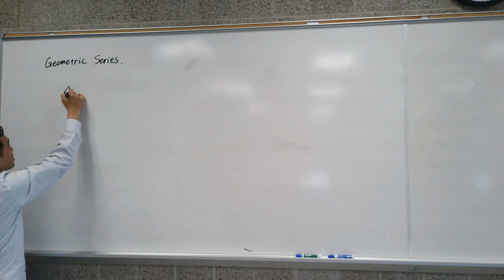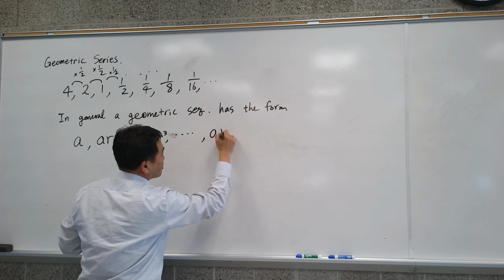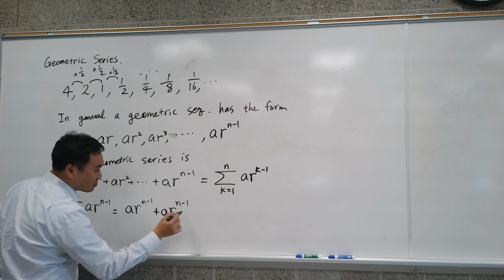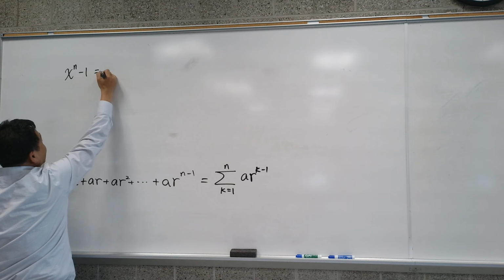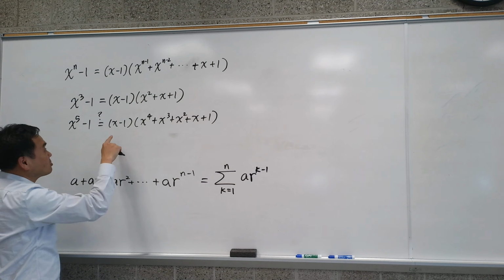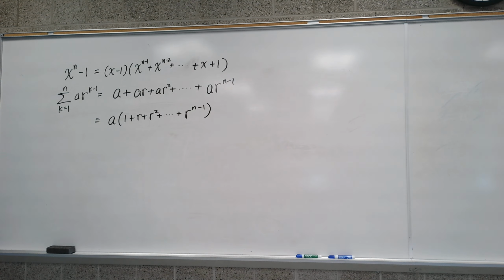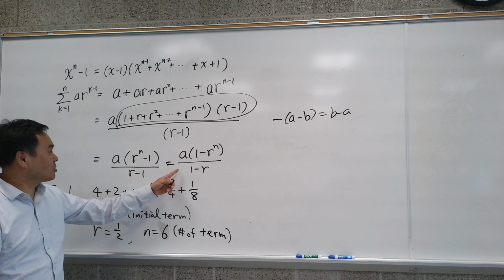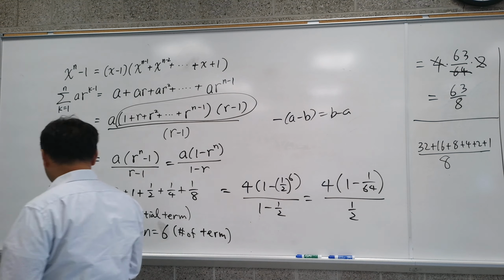Formula for geometric series